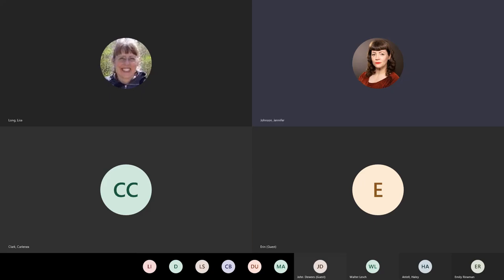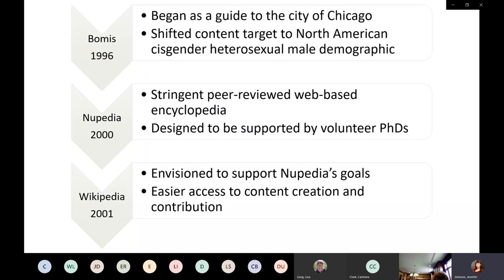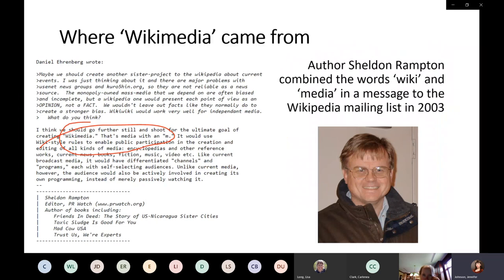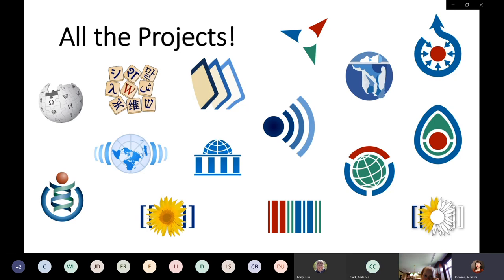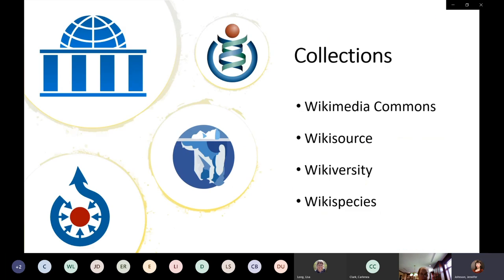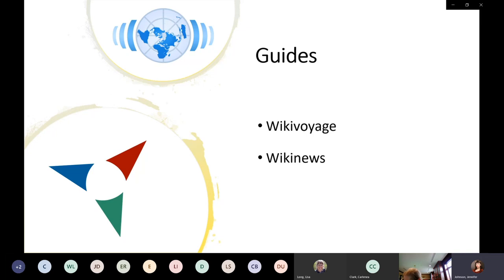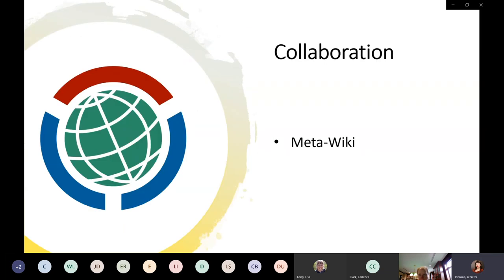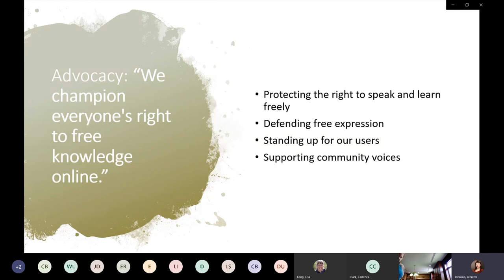What the Wiki: Wikimedia Foundation Overview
A library-based overview of the history and work of the Wikimedia Foundation, with introductions to their project.

Part 1 in a series of 3.

All citations and images courtesy of Wikimedia Foundation, Wikipedia, and Wikimedia Commons.